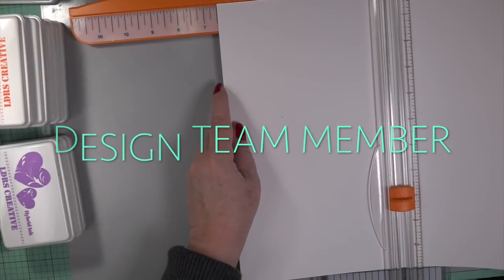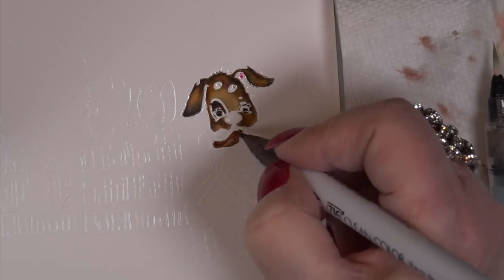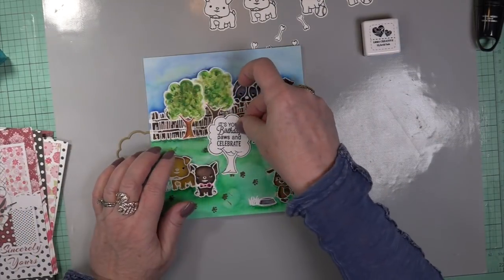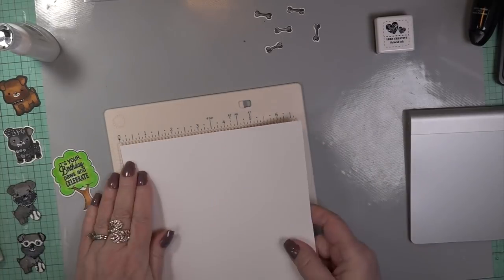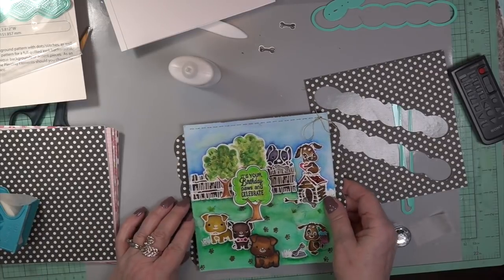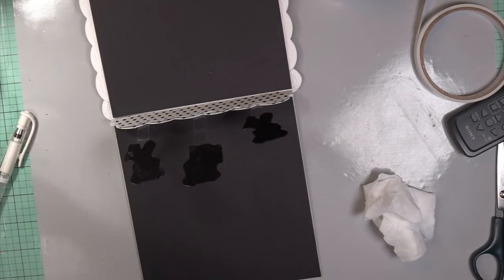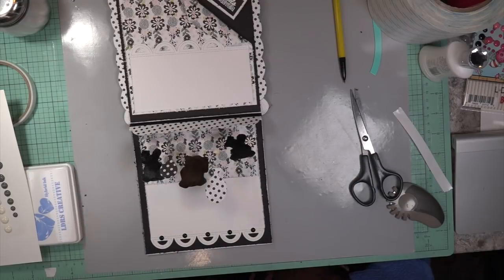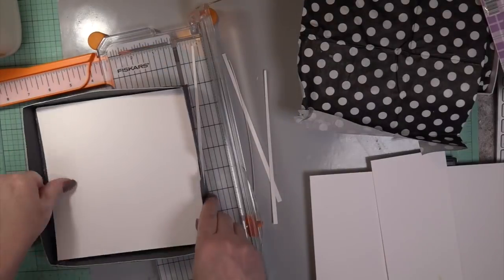New Release Week LDRS Creative Puppy Love/How to Mask/ Hybrid Inks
I am so excited to announce the LDRS Creative Blog Hop happening today through Friday. I am not joining in on this HOP, but there are amazing DT Members you will meet all week showcasing the new LDRS Releases. I wanted to show some of the New Release Products I received here on my Channel as well. Please join the HOP. Info over on my Blog. There are prizes to be won, and loads of inspiration happening at the HOP!  Join them on our Facebook Page, Instagram for all the excitement.
Loads of Prizes to be WON, and INSPIRATION GALORE! Head over to my Blog for all the HOP EXCITEMENT.